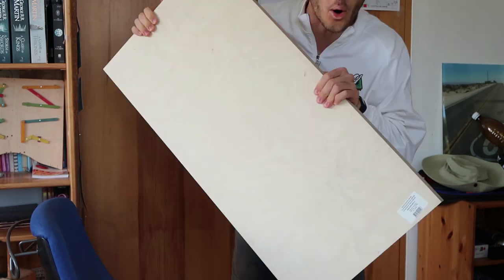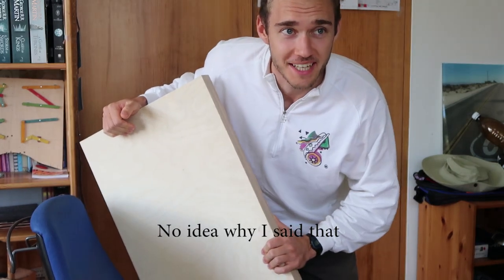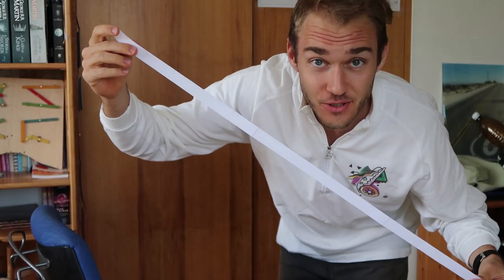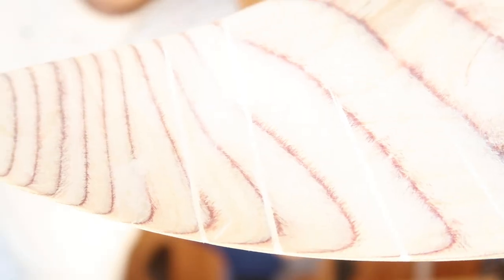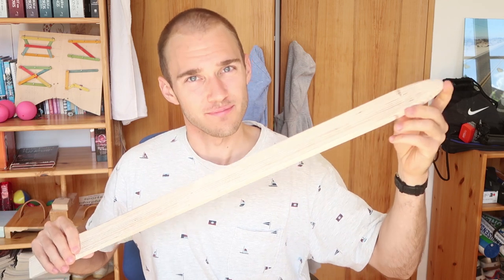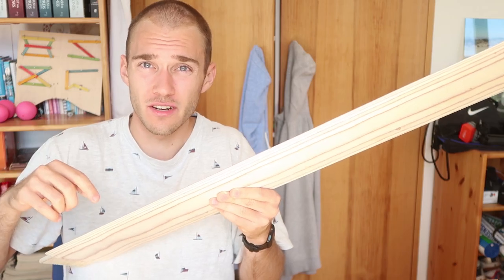HOW TO BUILD A HYDROFOIL surf board - Part 1: Woodworking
Hi guys! Today I gonna show you how I build my hydrofoil surf board. This part is all about woodworking and shaping the pieces. These pieces have no price. Designing such pieces is hard passionate work so make sure you LIKE this video.

see ya

DerRiedi